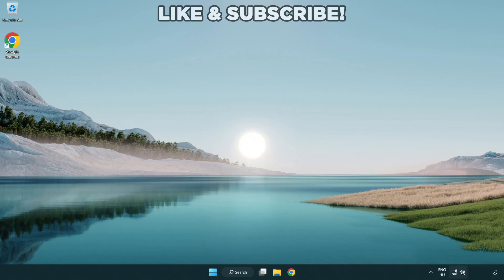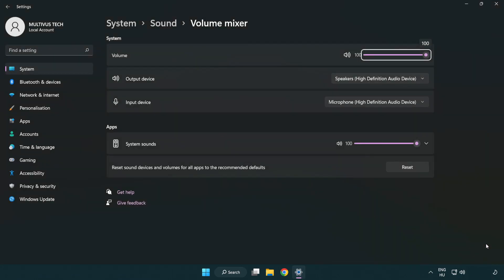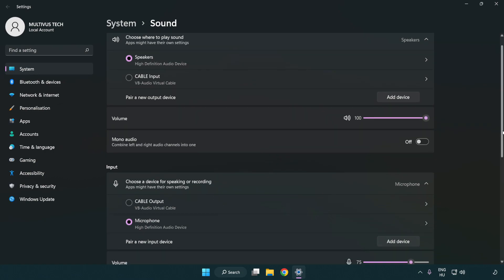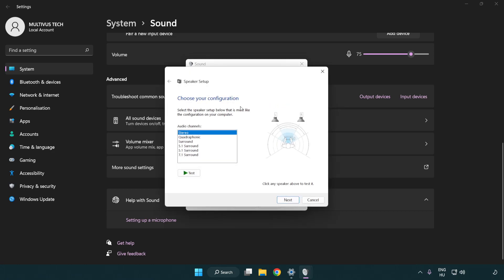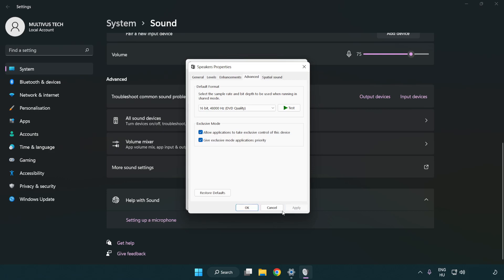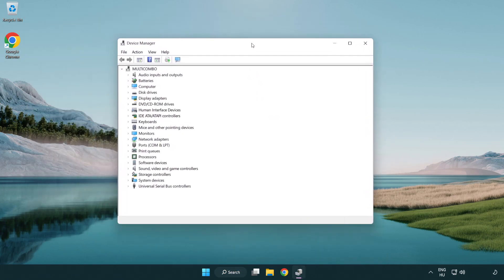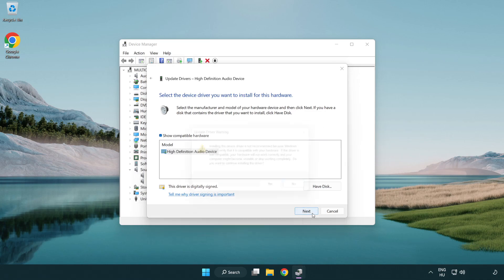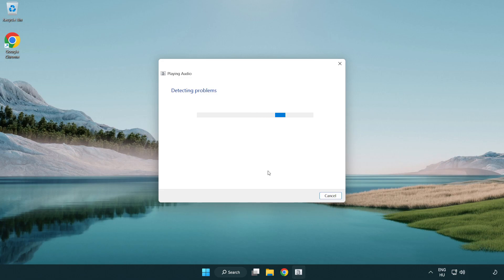How to FIX Hi-Fi Rush No Audio/Sound Not Working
I'm going to show How to FIX Hi-Fi Rush No Audio/Sound Not Working